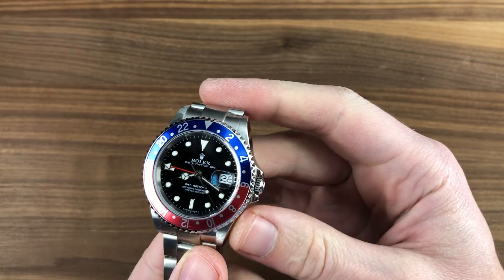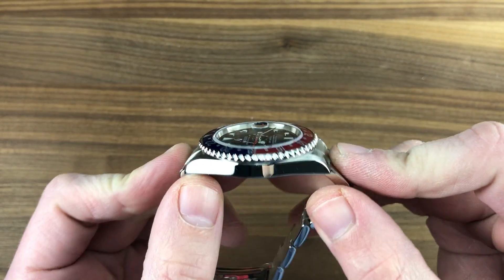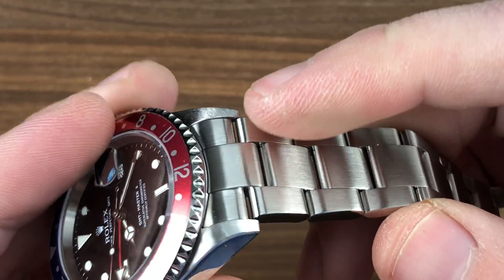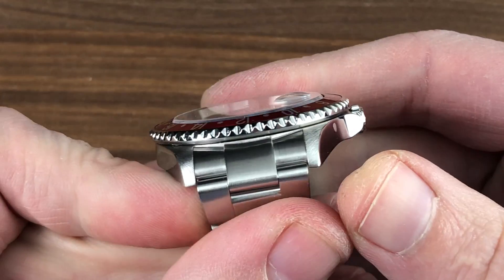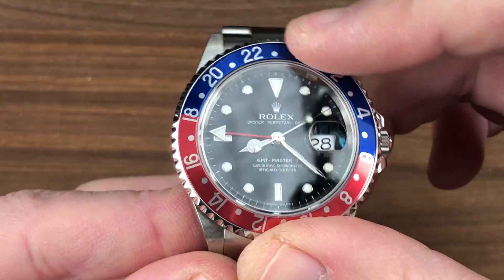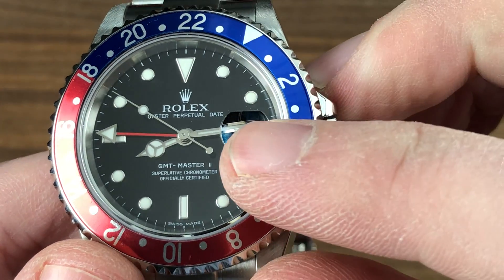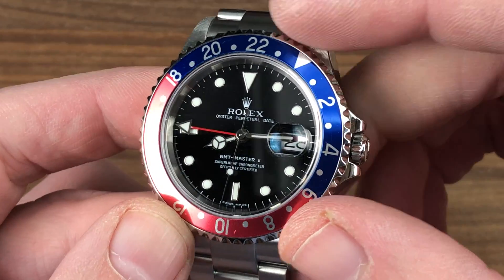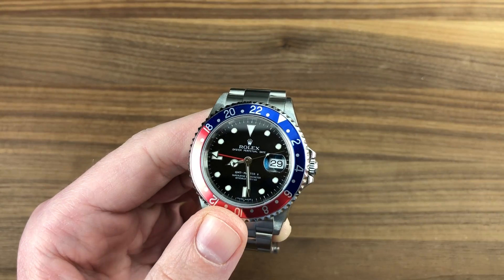Rolex GMT-Master II "Pepsi" 16710 Rolex Watch Review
The Rolex GMT-Master II "Pepsi" 16710 is encased in 40mm of stainless steel surrounding a black dial on a stainless steel Oyster bracelet. Features of this Rolex GMT-Master II "Pepsi" include hours, minutes, seconds, date and GMT.

For complete details, watch the full Rolex GMT-Master II "Pepsi" review by Tim Mosso!